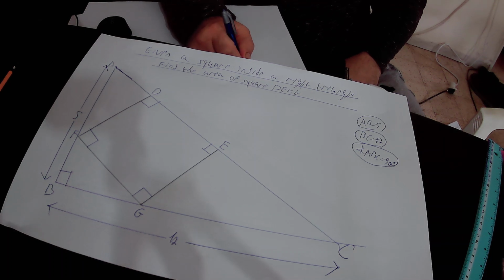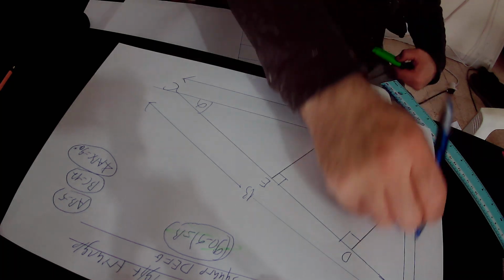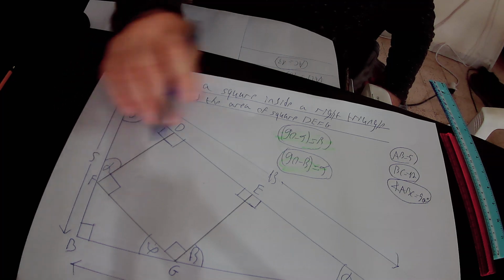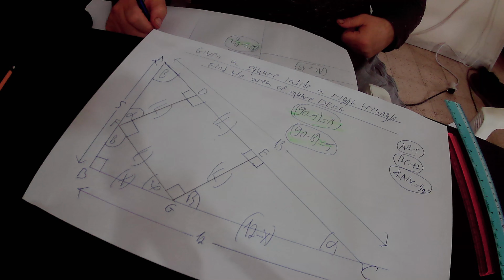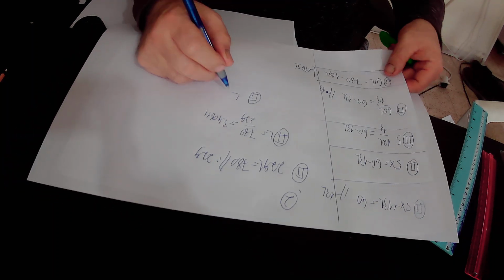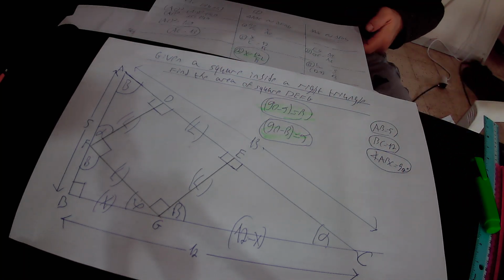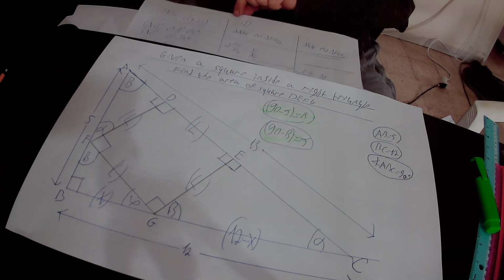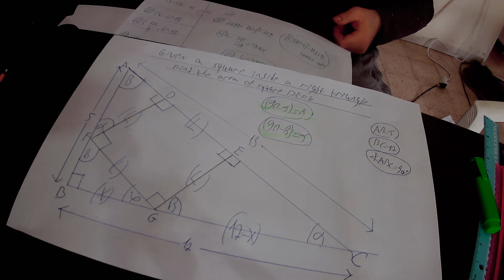A Nasty Geometry Problem That Will Blow Your Mind | You Should Definitely Know This Trick !! 😯